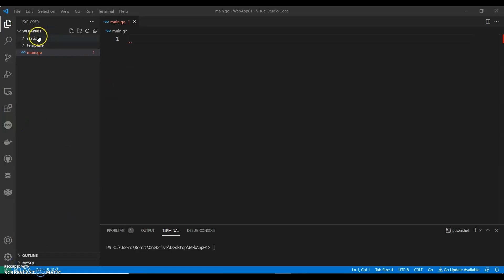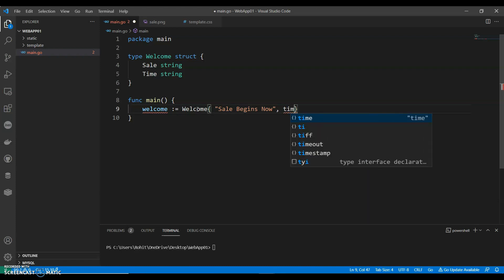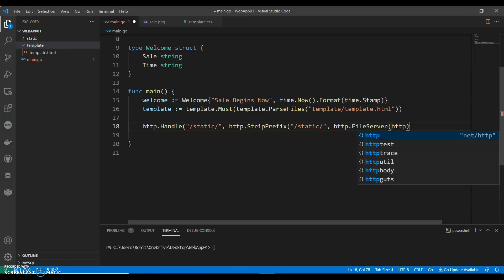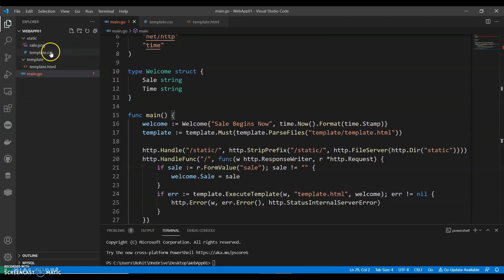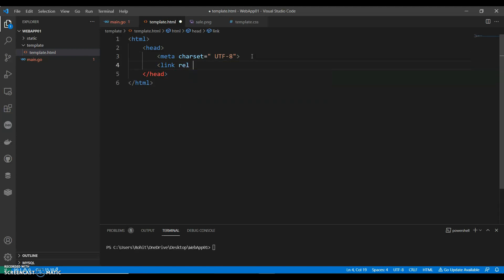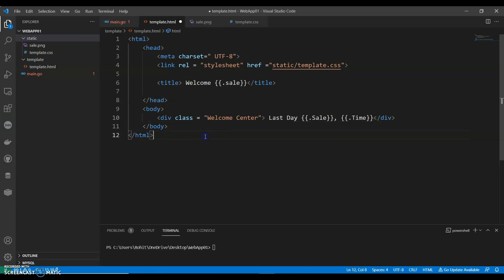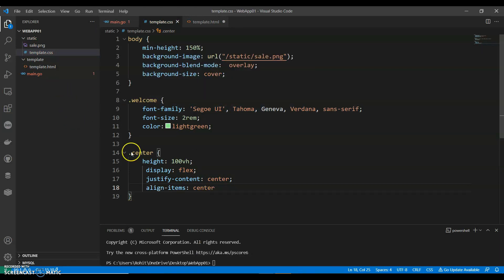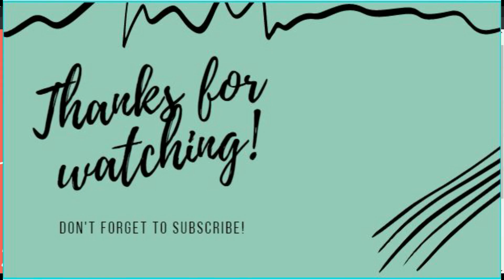Create Simple WEB APP using Golang | Golang Beginners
Simple Go Web App from Scratch.
In this we created a simple Go web application that welcomed us and gave us the date and time. We went through how to use parts of the net/http library to serve both templates as well as additional files for a particular route.
Go is getting more and more popular as the go-to language to build web applications. This is in no small part due to its speed and application performance, as well as its portability.